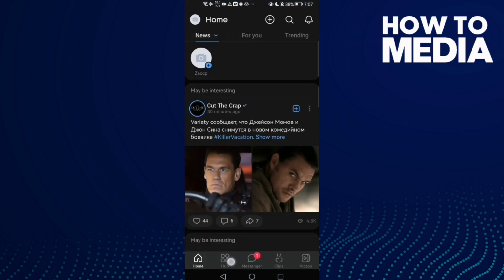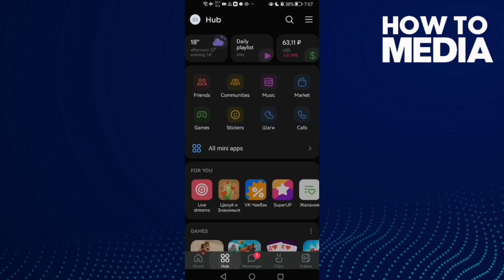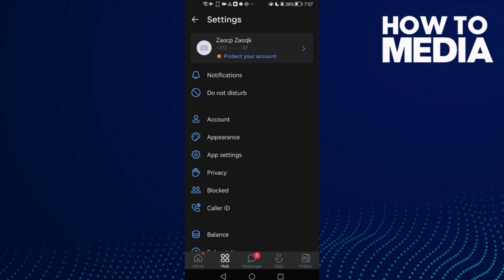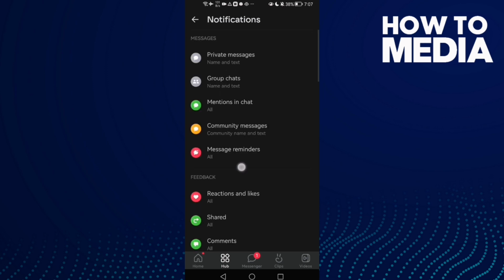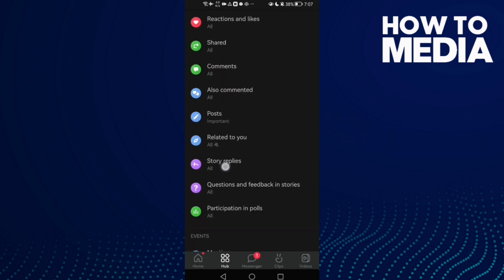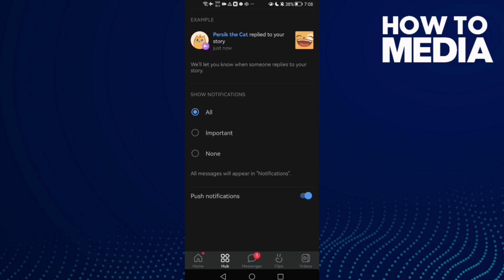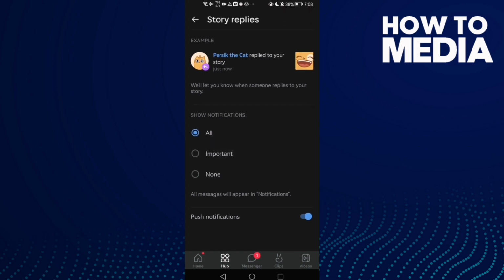How to Show or Hide Story Replies Notifications Content on Vk App on Android or iphone IOS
in this video we discuss :